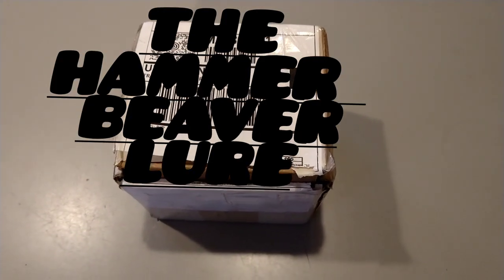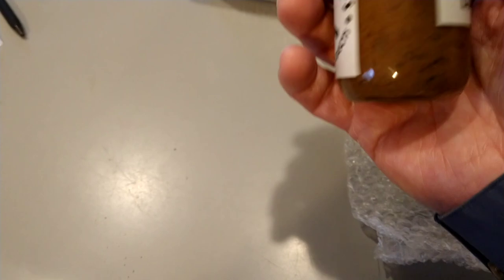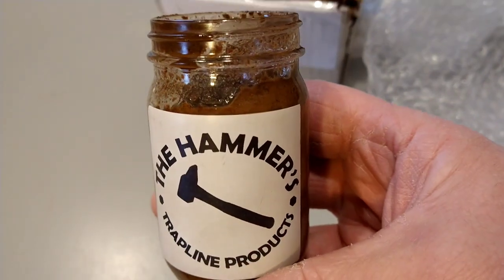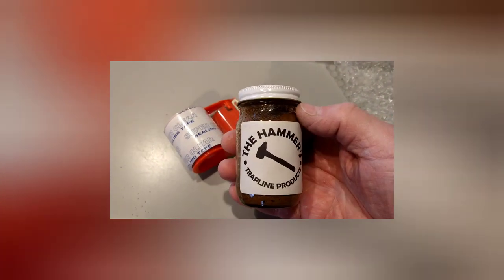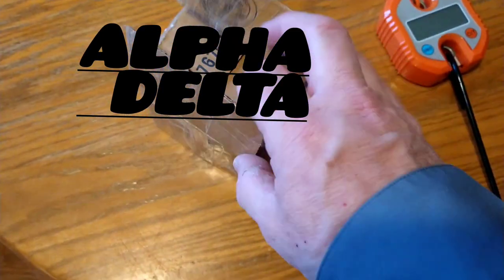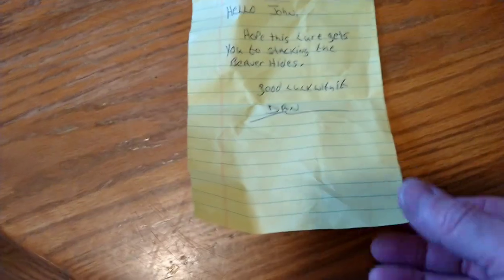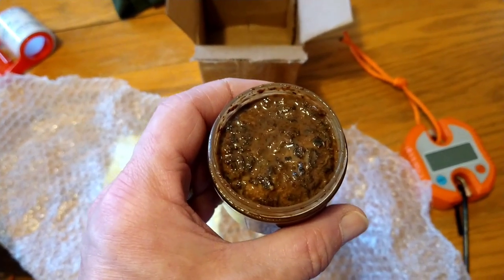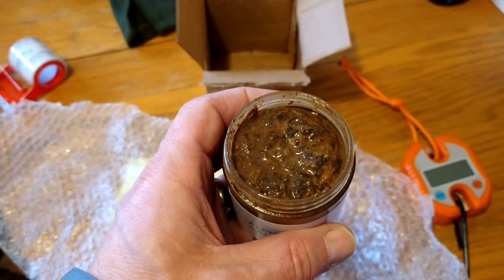Beaver Lure unboxing and impressions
Two lng overdue unboxing videos. in the quest for my first beaver, I have two new weapons in the arsenal!